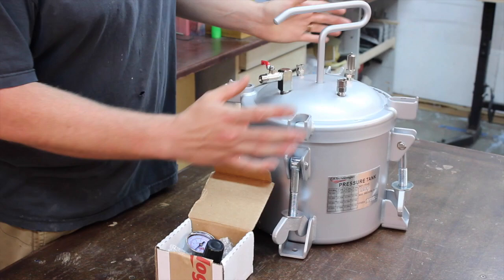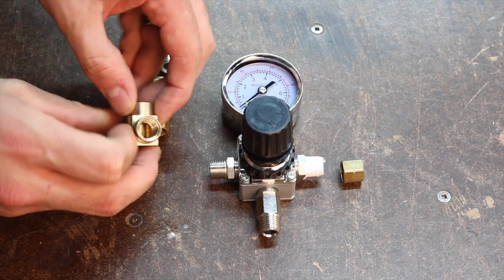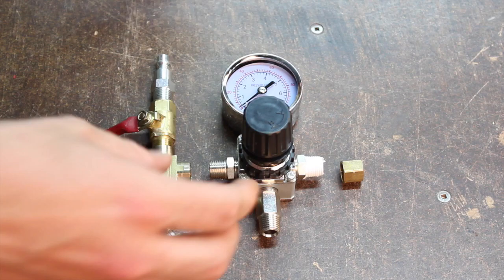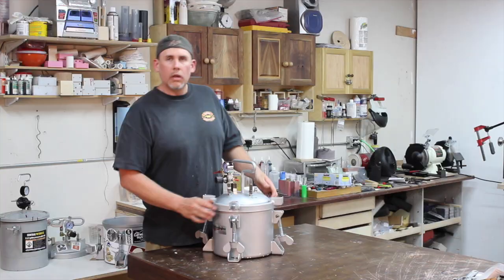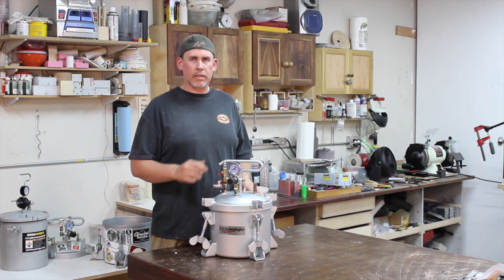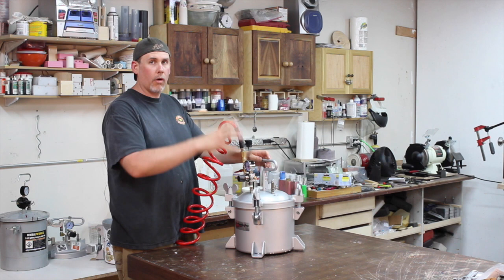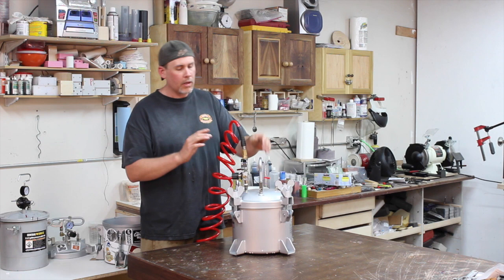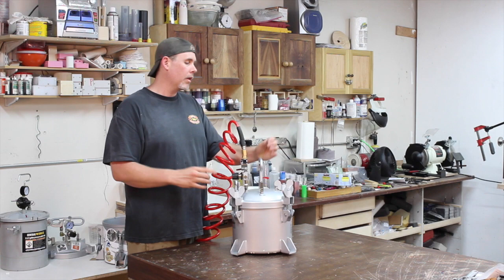Setting up a CA Technologies Pressure Pot For Resin Casting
In this video I walk through the setup for the 2.5 gallon CA Technologies pressure pot for resin casting. It's a bit quicker than the Harbor Freight preessure pots, they are almost ready to go out of the box.